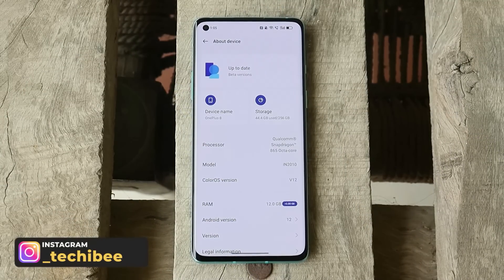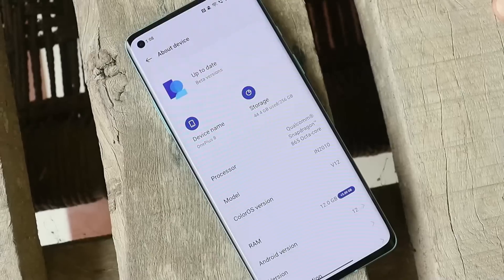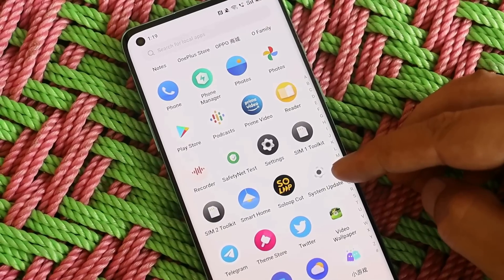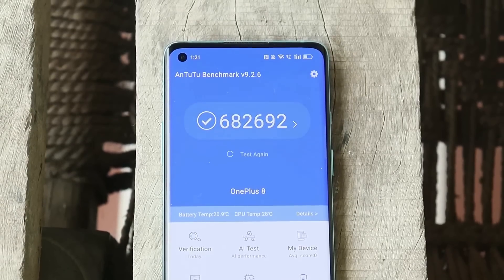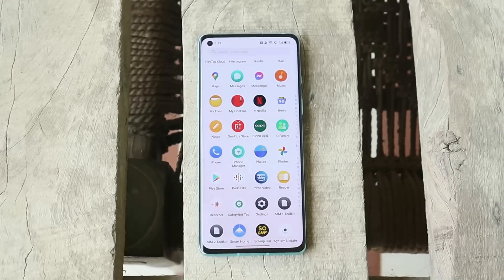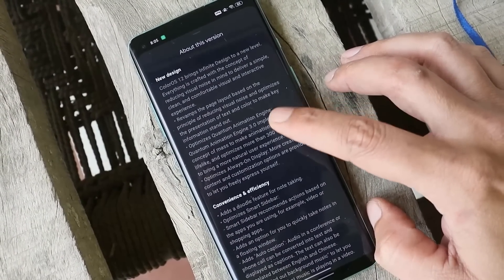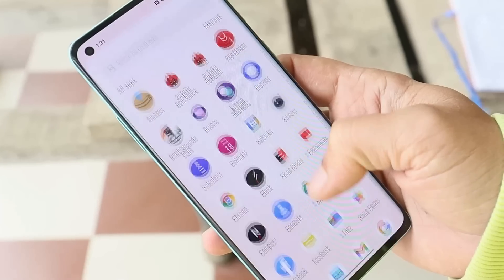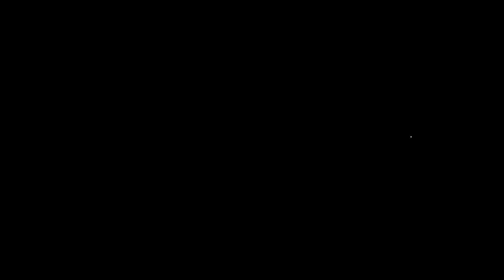First look ColorOS 12 open beta 1 for Oneplus 8, 8 pro & 8T - Should you Install?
Oneplus rolling out ColorOS 12 open beta 1 for Oneplus 8, 8 pro & 8T, Check out our video to know whether to update to ColorOS 12 open beta 1.